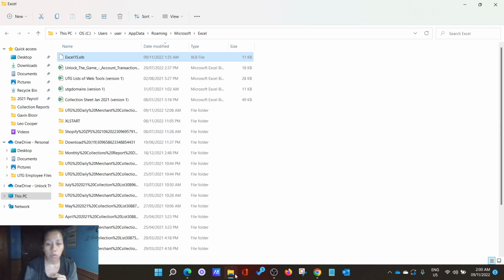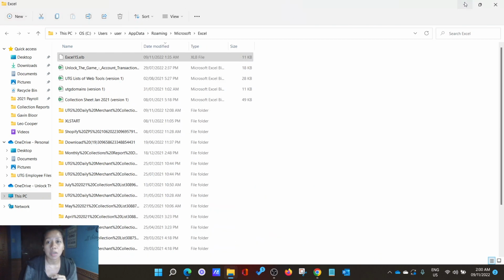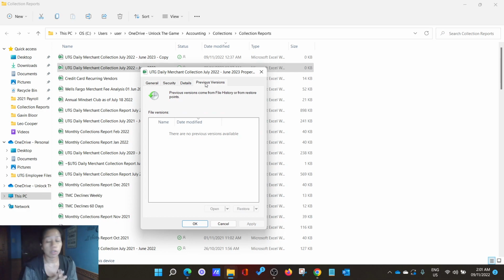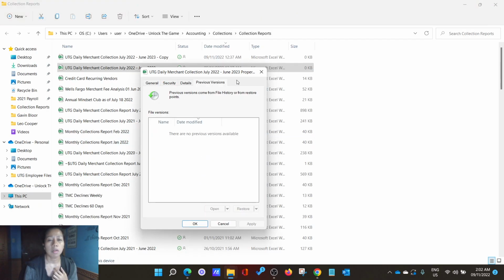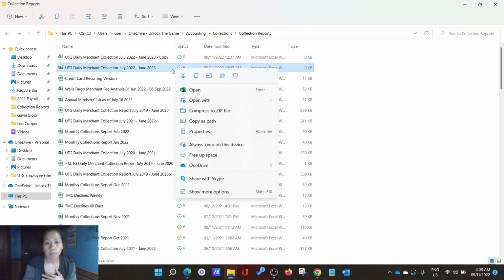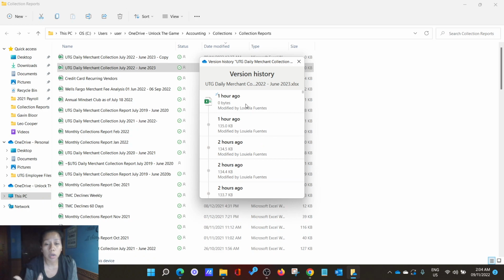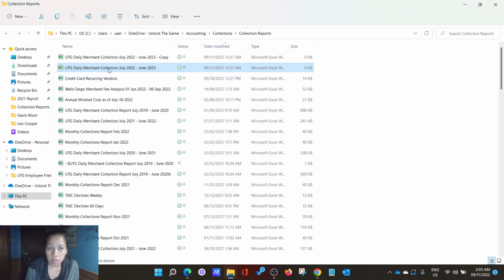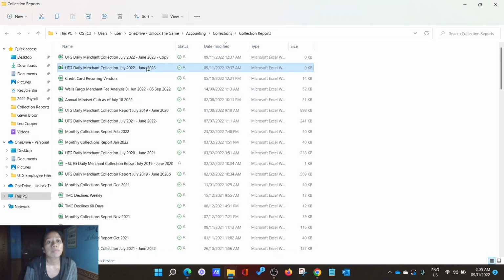EXCEL File Format or File Extension is NOT VALID but One App Solved It!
This video is about how to restore your corrupted file.